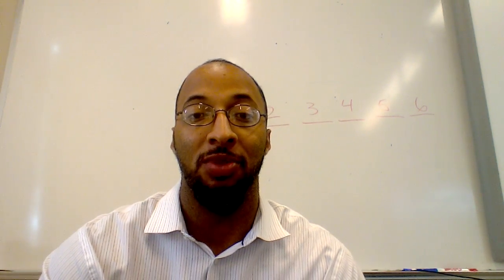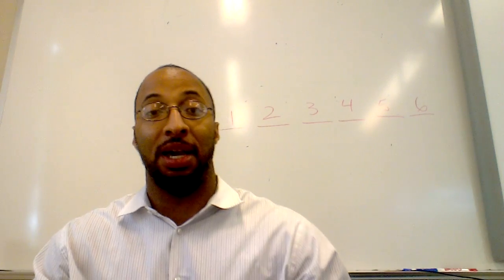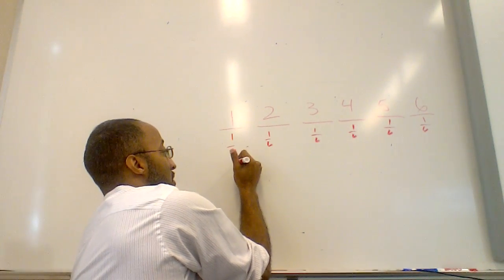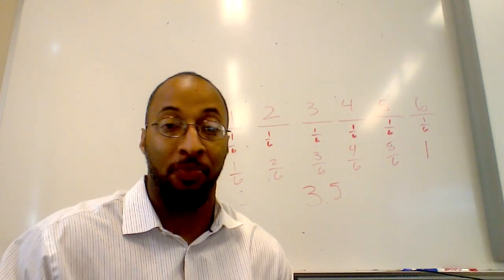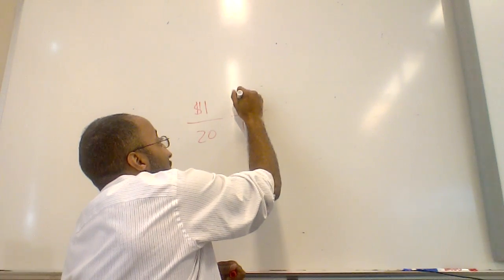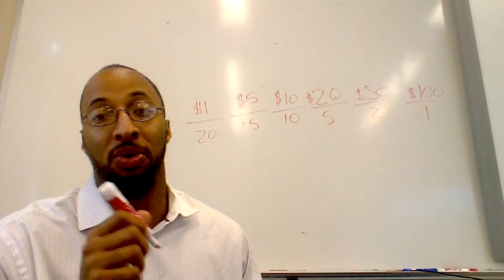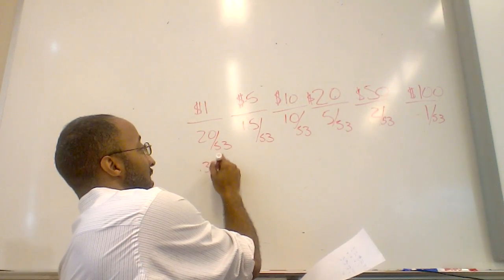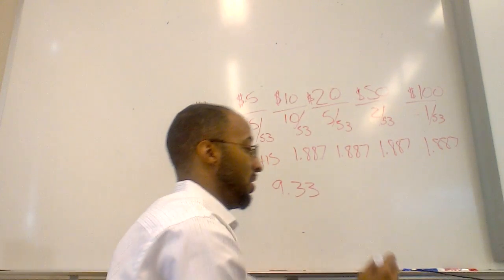Chris Jeffries - Expected Values